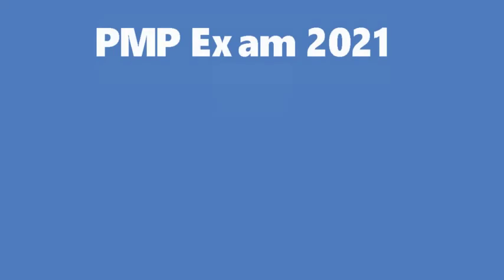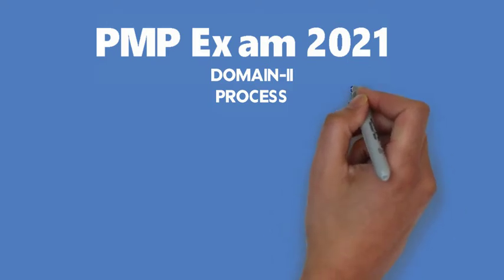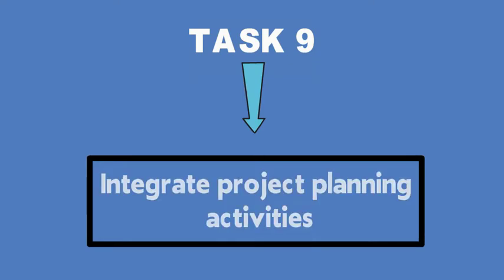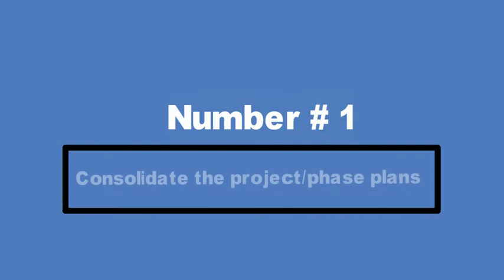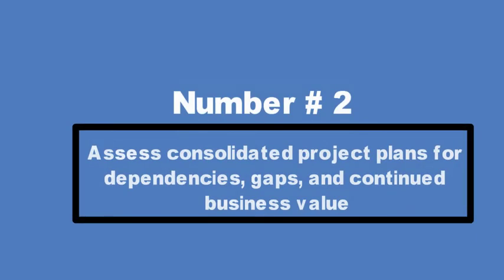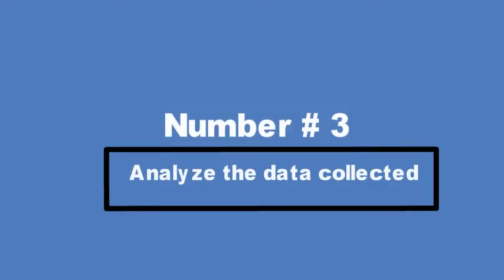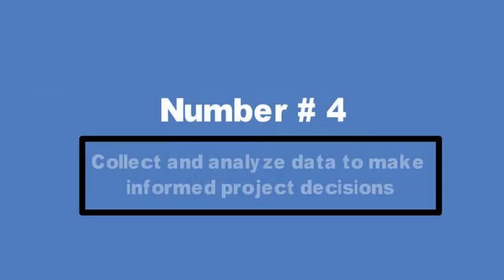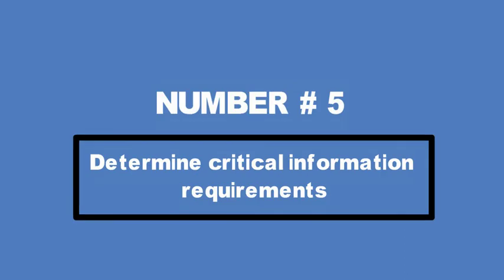PMP Exam (Domain II) Task 9 :PMP Exam (Domain II) Task 9: Integrate project planning activities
Domain II: Process—50%

Task 9: Integrate project planning activities

1) 𝐂𝐨𝐧𝐬𝐨𝐥𝐢𝐝𝐚𝐭𝐞 𝐭𝐡𝐞 𝐩𝐫𝐨𝐣𝐞𝐜𝐭/𝐩𝐡𝐚𝐬𝐞 𝐩𝐥𝐚𝐧𝐬

2) 𝐀𝐬𝐬𝐞𝐬𝐬 𝐜𝐨𝐧𝐬𝐨𝐥𝐢𝐝𝐚𝐭𝐞𝐝 𝐩𝐫𝐨𝐣𝐞𝐜𝐭 𝐩𝐥𝐚𝐧𝐬 𝐟𝐨𝐫 𝐝𝐞𝐩𝐞𝐧𝐝𝐞𝐧𝐜𝐢𝐞𝐬, 𝐠𝐚𝐩𝐬,                 𝐚𝐧𝐝 𝐜𝐨𝐧𝐭𝐢𝐧𝐮𝐞𝐝 𝐛𝐮𝐬𝐢𝐧𝐞𝐬𝐬 𝐯𝐚𝐥𝐮𝐞

3) 𝐀𝐧𝐚𝐥𝐲𝐳𝐞 𝐭𝐡𝐞 𝐝𝐚𝐭𝐚 𝐜𝐨𝐥𝐥𝐞𝐜𝐭𝐞𝐝

4) 𝐂𝐨𝐥𝐥𝐞𝐜𝐭 𝐚𝐧𝐝 𝐚𝐧𝐚𝐥𝐲𝐳𝐞 𝐝𝐚𝐭𝐚 𝐭𝐨 𝐦𝐚𝐤𝐞 𝐢𝐧𝐟𝐨𝐫𝐦𝐞𝐝 𝐩𝐫𝐨𝐣𝐞𝐜𝐭 𝐝𝐞𝐜𝐢𝐬𝐢𝐨𝐧𝐬

5) 𝐃𝐞𝐭𝐞𝐫𝐦𝐢𝐧𝐞 𝐜𝐫𝐢𝐭𝐢𝐜𝐚𝐥 𝐢𝐧𝐟𝐨𝐫𝐦𝐚𝐭𝐢𝐨𝐧 𝐫𝐞𝐪𝐮𝐢𝐫𝐞𝐦𝐞𝐧𝐭𝐬

𝗦𝘁𝘂𝗱𝘆 𝗣𝗹𝗮𝗻 𝗙𝗼𝗿 𝗣𝗠𝗣 𝗘𝘅𝗮𝗺 𝟮𝟬𝟮𝟭